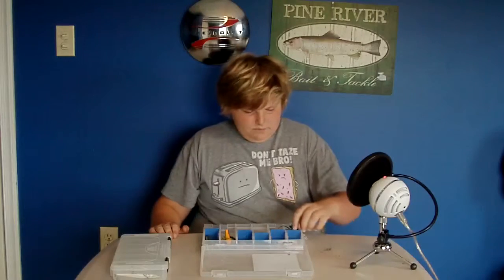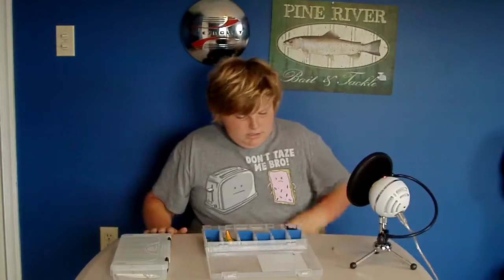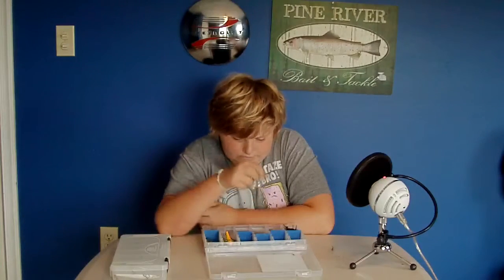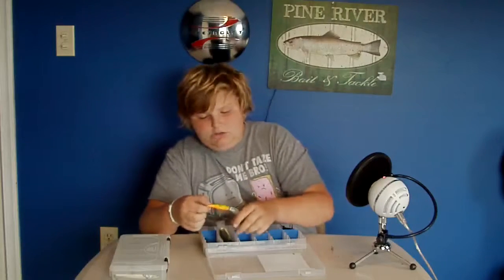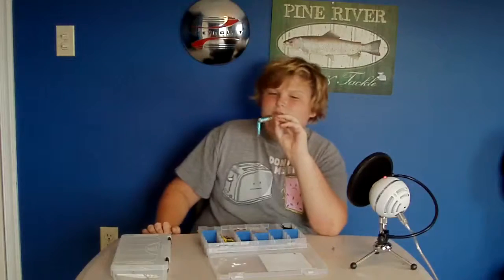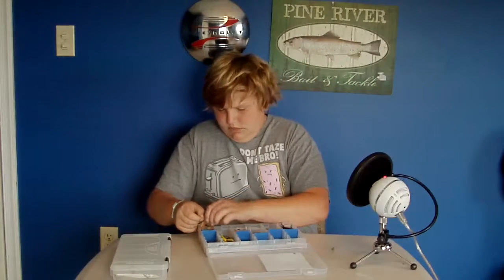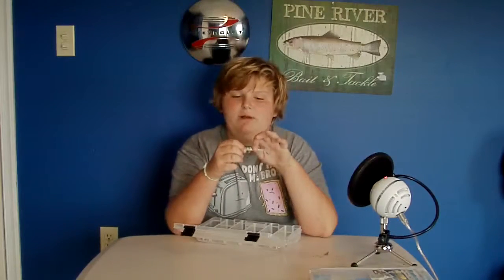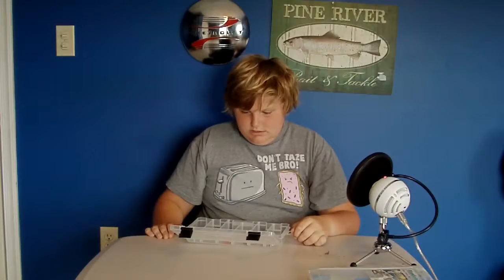Hard Baits Overview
These are my hardbaits and a little bit on why i bought/use them.